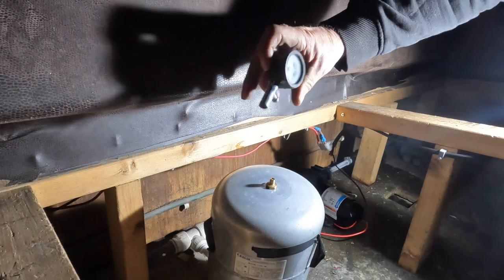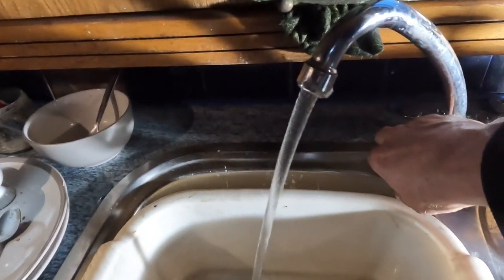I build a mystery box, but what is it for? Dutch Barge Linda 120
In this video, I put in the steal uprights for the heads.
Jorja, my narrowboat gets flooded.
And I build a mystery box.￼